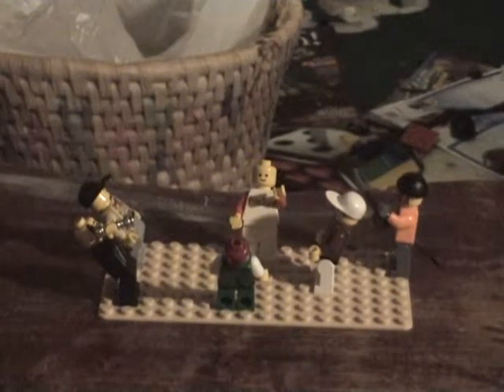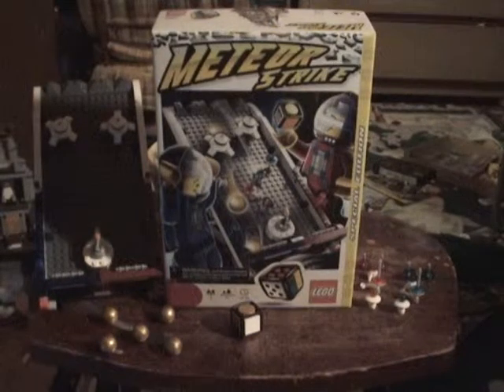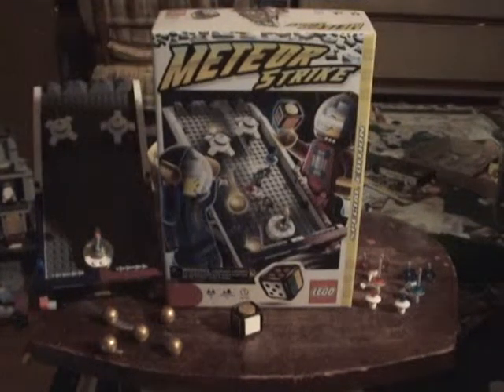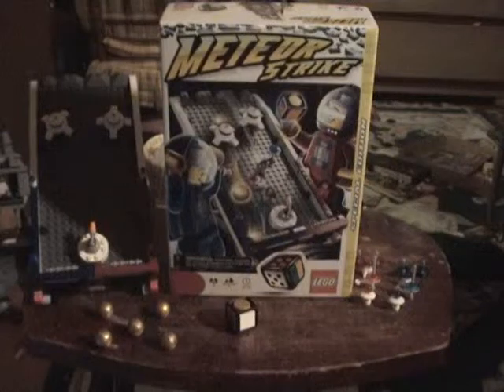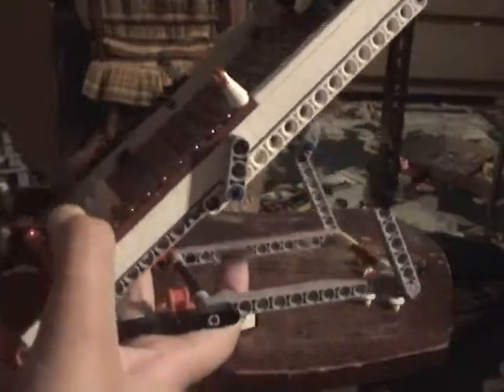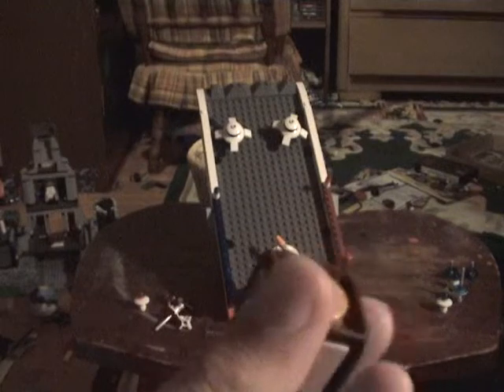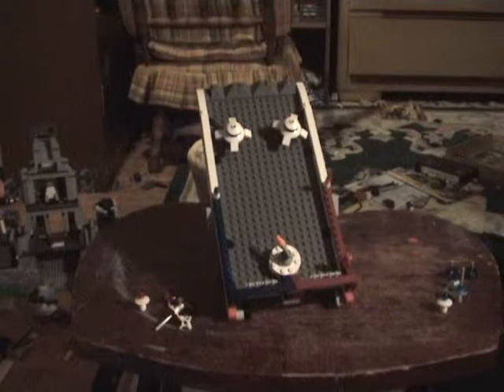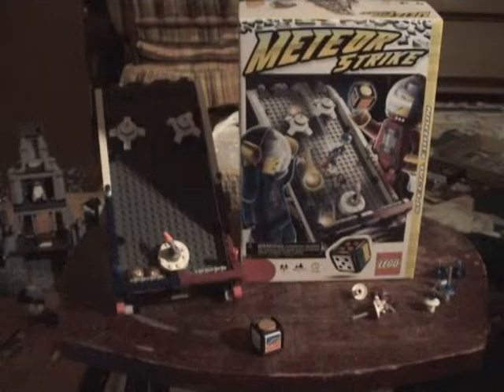Lego Games Meteor Strike Review